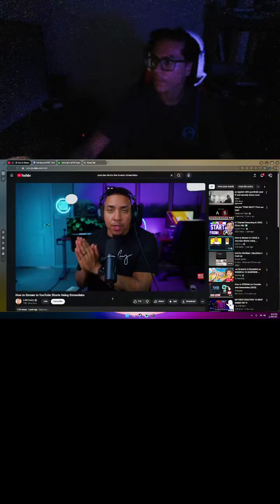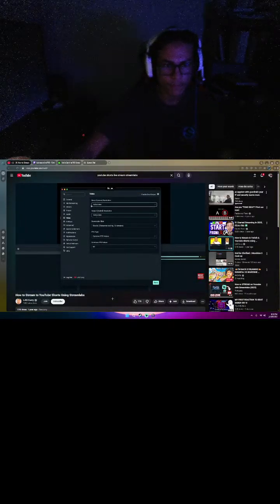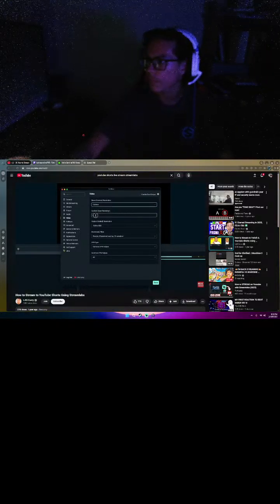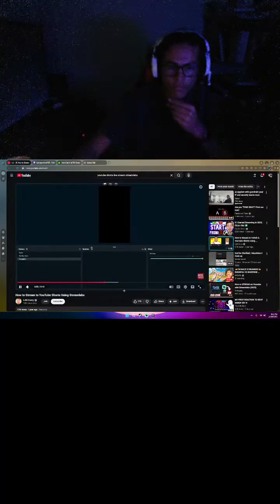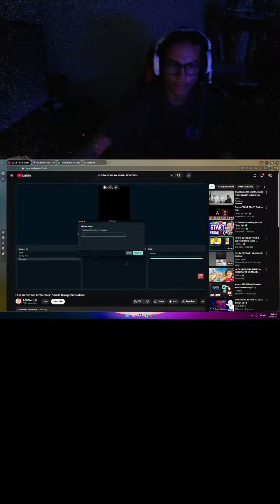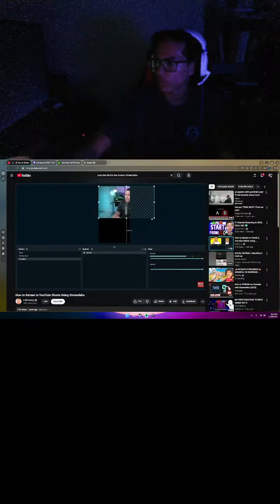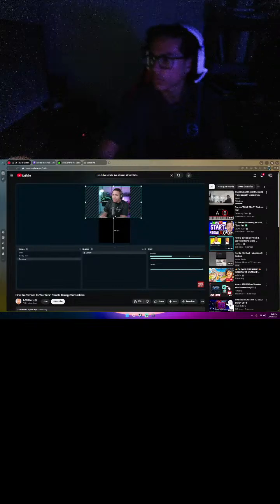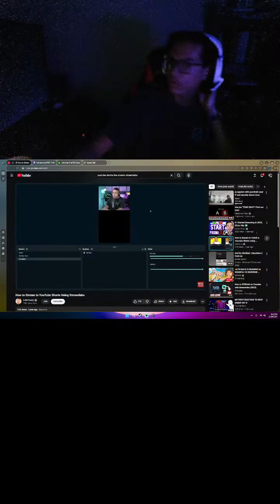Playing an OG